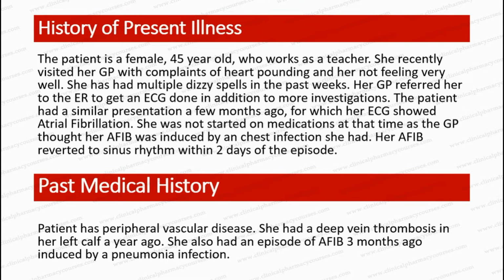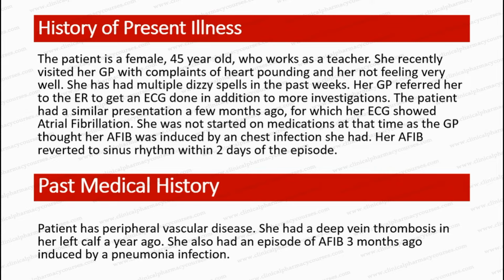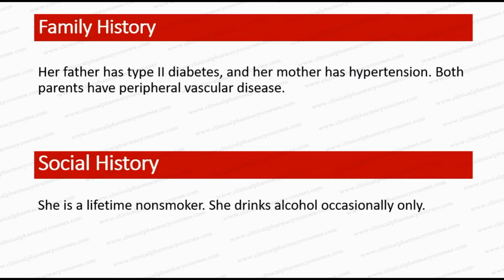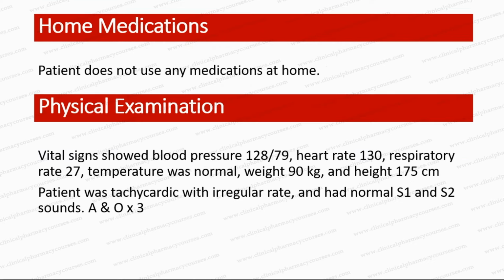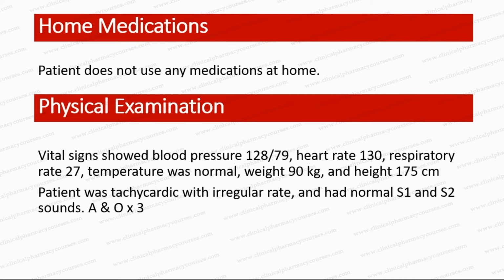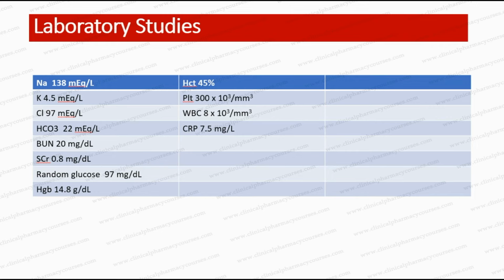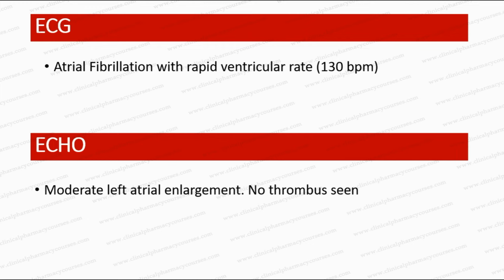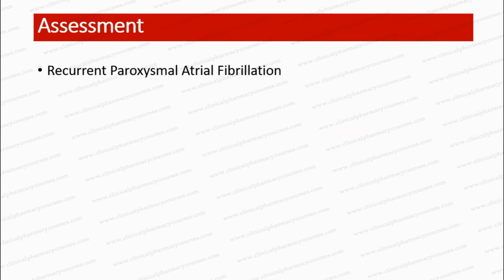Atrial Fibrillation Case: Clinical Pharmacy Cases & Discussions | Clinical Pharmacy Course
You can now study clinical pharmacy online via distance learning with our unique and easy to access course. Wherever you live, you can now upgrade your knowledge and earn a certificate in clinical pharmacy online with Clinical Pharmacy Courses from PharmAcademy. Limited seats available!

How To Prepare For OSCE | PEBC | Pharmacy Courses | OSCE Preparation